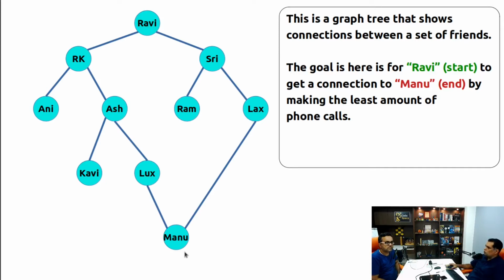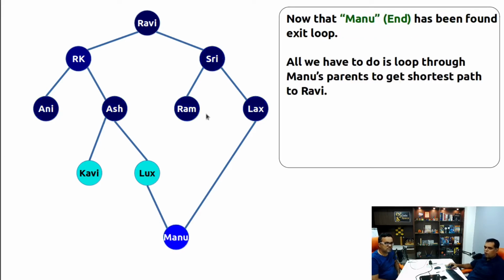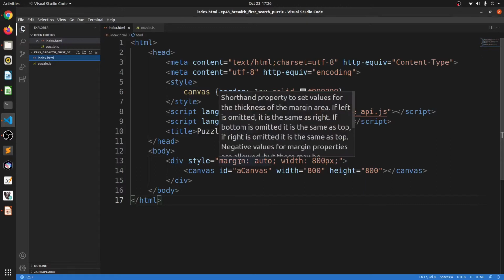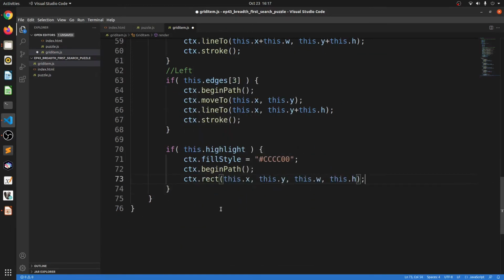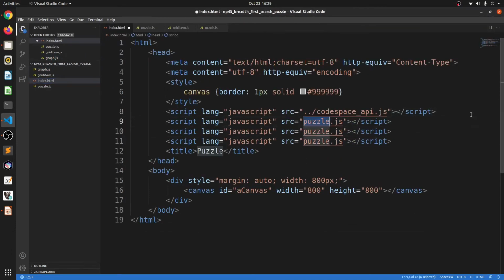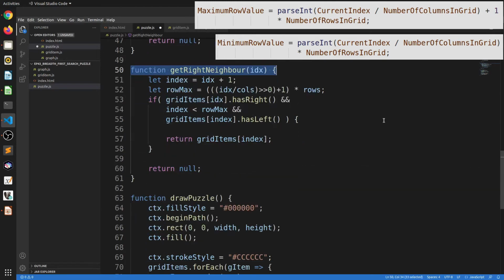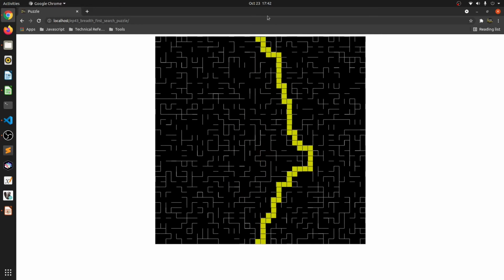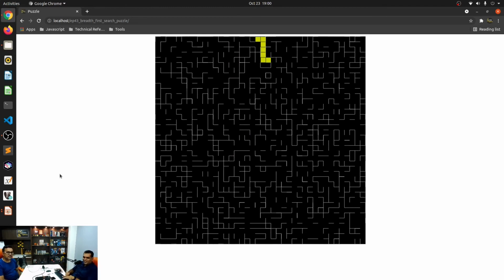Episode 43 - Breadth First Search and Lightning!!!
Traversing the graph means examining all the nodes and vertices of the graph. There are two standard methods by using which, we can traverse the graphs. Lets discuss each one of them in detail.

Breadth first search is a graph traversal algorithm that starts traversing the graph from root node and explores all the neighbouring nodes. Then, it selects the nearest node and explore all the unexplored nodes. The algorithm follows the same process for each of the nearest node until it finds the goal.

The algorithm of breadth first search is given below. The algorithm starts with examining the node A and all of its neighbours. In the next step, the neighbours of the nearest node of A are explored and process continues in the further steps. The algorithm explores all neighbours of all the nodes and ensures that each node is visited exactly once and no node is visited twice.

00:00 Preview
00:10 Introduction
00:30 Explanation
05:04 Code Setup
05:43 Coding
11:15 Results
11:40 Final results with Ravi
13:06 Ending with Ravi